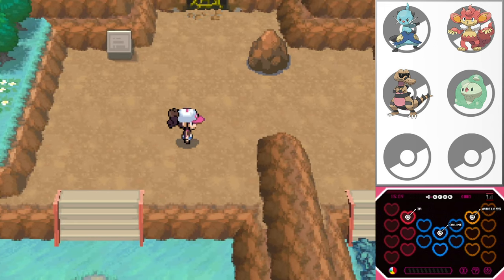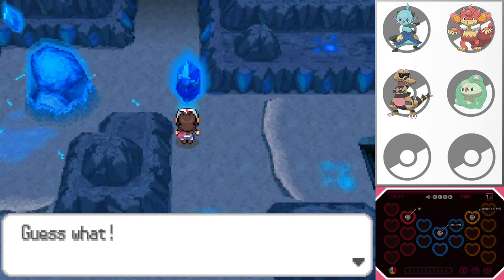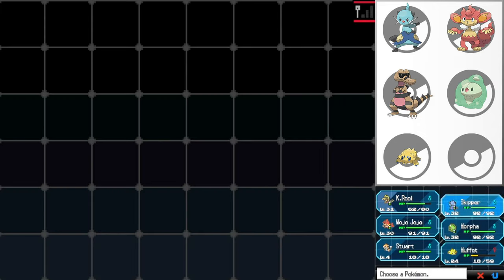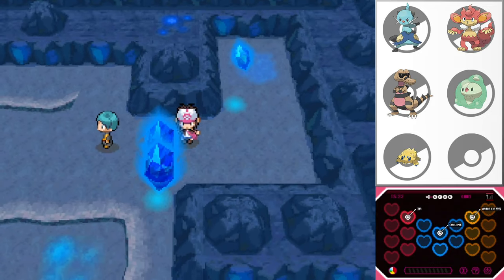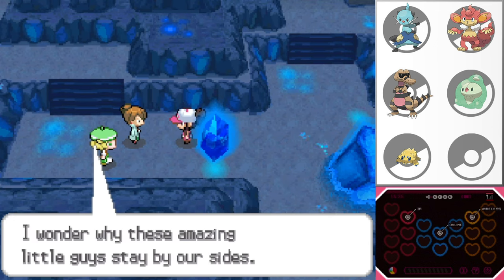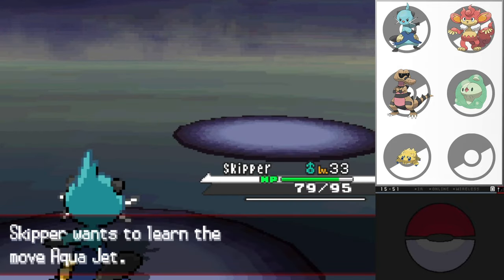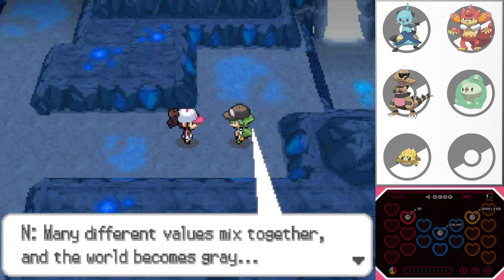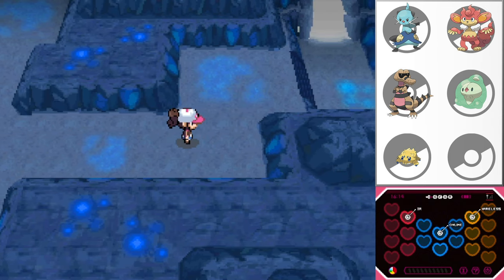The SHOCKING Truth! - Pokemon Black and White [25]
We FINALLY get our TM from Clay and enter CHARGESTONE CAVE! We run into the Professor of YAPPINESE and N-other guy we've met a time or 2!

Hey, Guys! It's me! Your Friendly Neighborhood POKEMANIAC! I'm SO HAPPY to present my 2nd Let's Play on the channel: Pokemon White Version! 5th gen is my FAVORITE generation and holds a special place in my heart as a Pokemon fan and a gamer in general.

Pokemon Black and White felt like the first GENUINELY new Pokemon games we had in a WHILE. It pushed the Nintendo DS to its graphical limits and introduced a TON of brand new Pokemon to the series.

Most importantly though, it felt like Pokemon Black & White were the first Pokemon games to actually GROW up with me! The new Unova region seemed so different from previous generations and I can't wait to share the memories and fun it brought me with YOU!